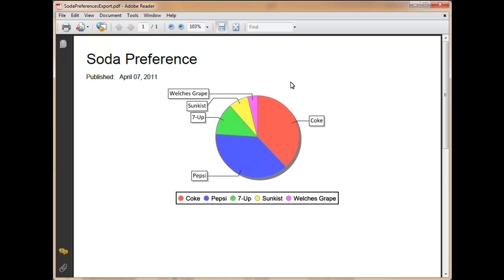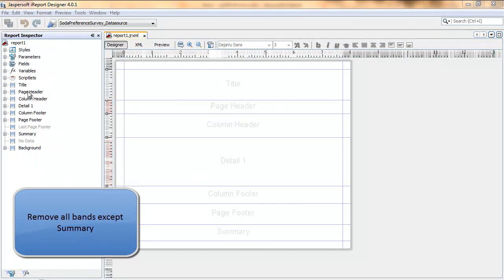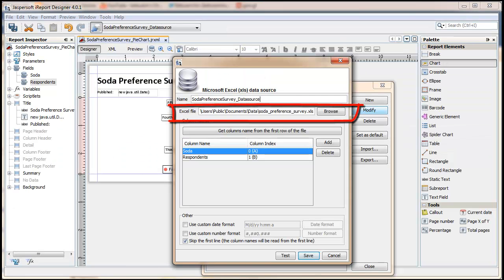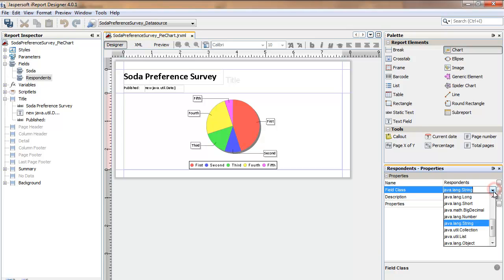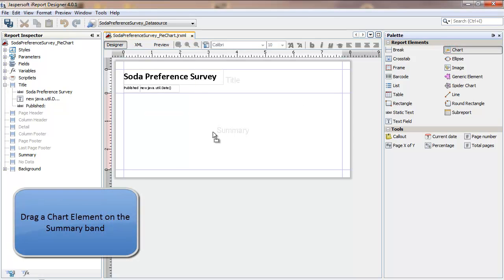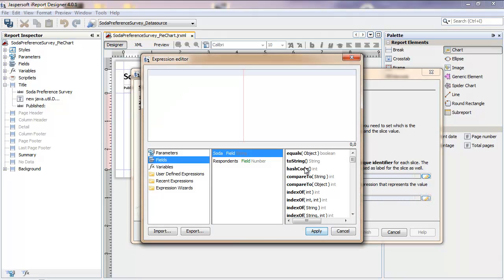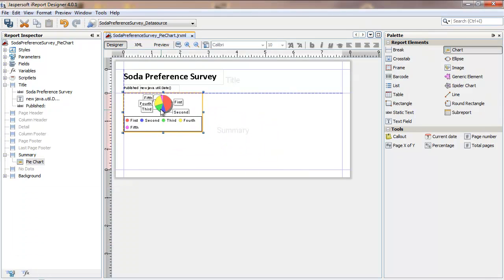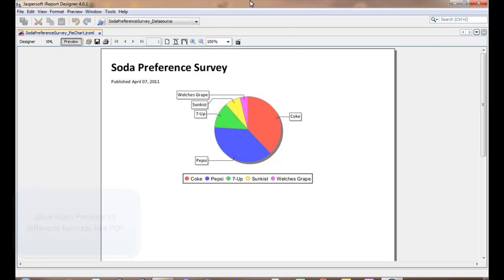Pie Charts with Jaspersoft iReport Designer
Tutorial on creating a pie chart from an Excel spreadsheet using Jaspersoft iReport Designer